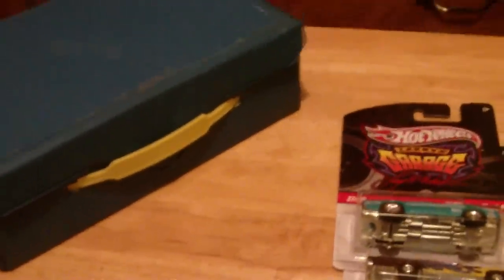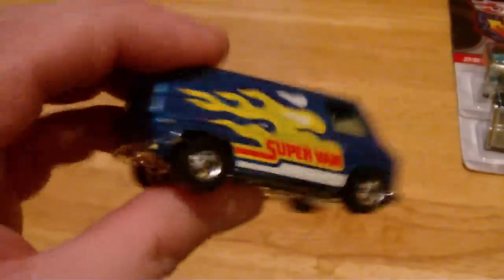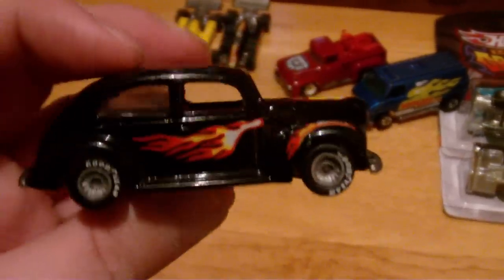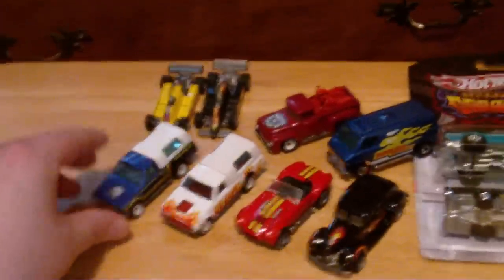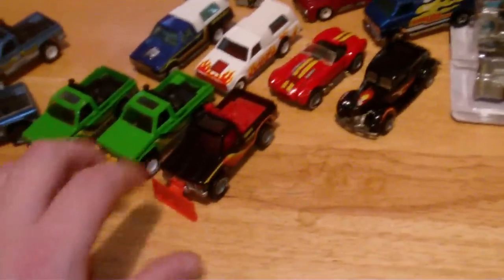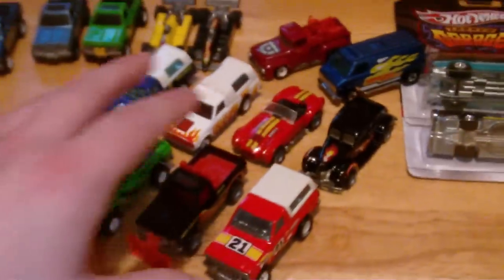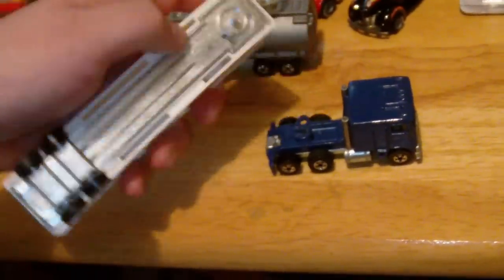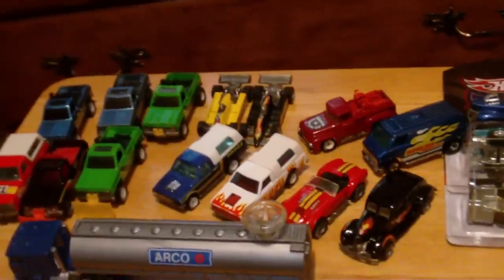VINTAGE HOT WHEELS REAL RIDERS AND STEERING RIGS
More great vintage Hot Wheels. Some MINT vintage Real Riders and some ultra rare vintage Hot Wheels Steering rigs. Check it out